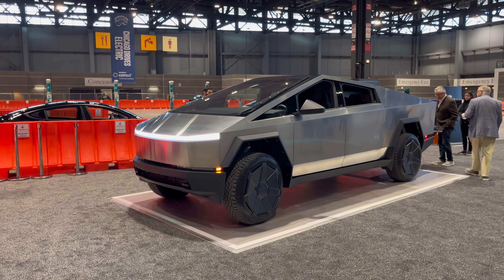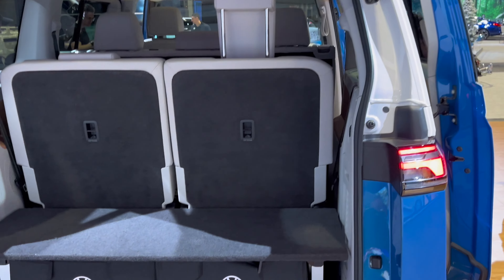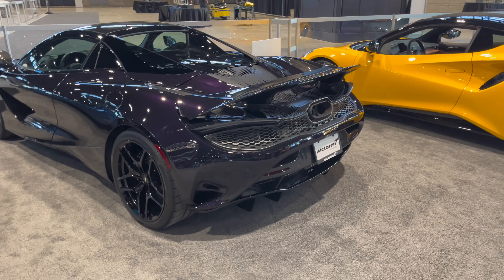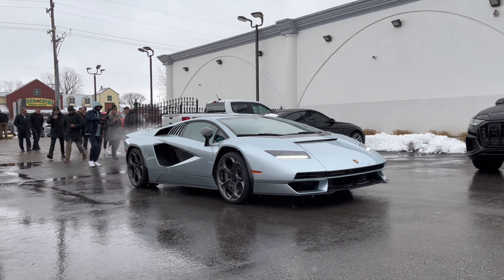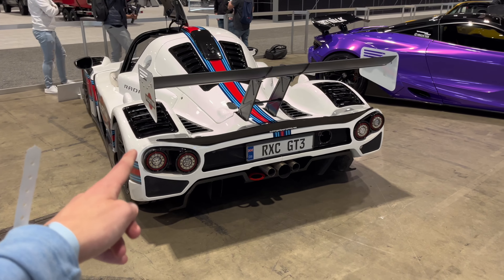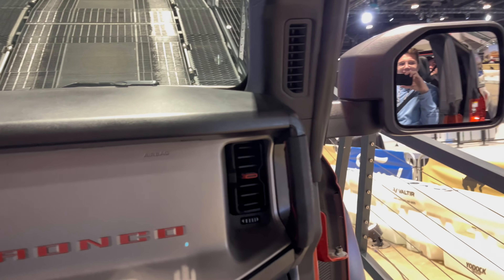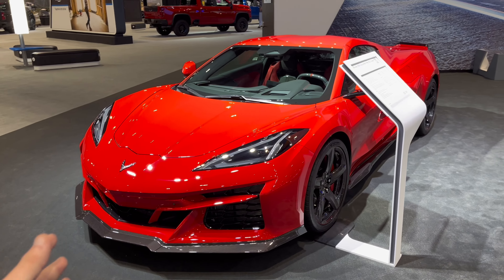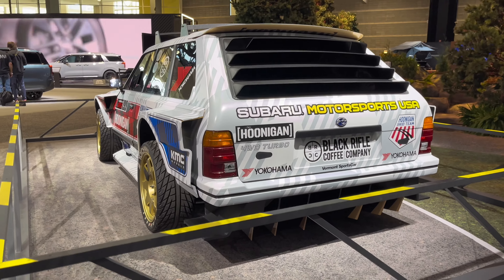I Got BEHIND THE SCENES ACCESS to the 2024 Chicago Auto Show (Cybertruck, Mustang GTD, and more!) 4K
First video of the year, and what an opportunity this was! I want to give a huge thank you to the Chicago Auto Show before opening. Here is a run-through of some of the highlights, definitely a lot of cool stuff to check out!

If you enjoy, remember to like and subscribe, 2024 is going to be an amazing year for the channel, there is some really cool stuff in the works that I can't wait to share with you all!